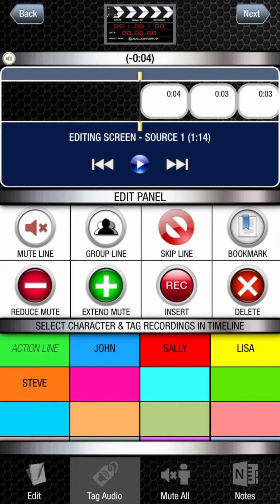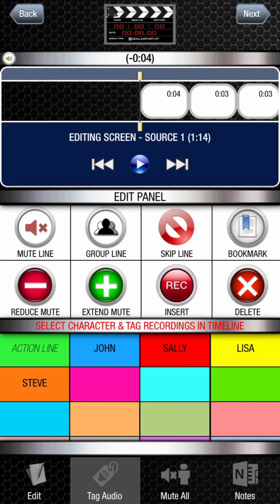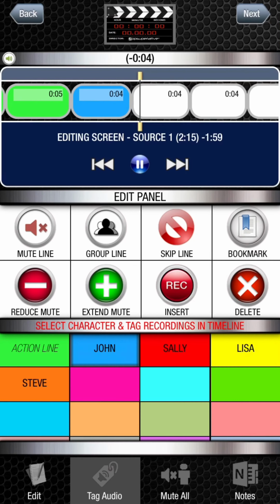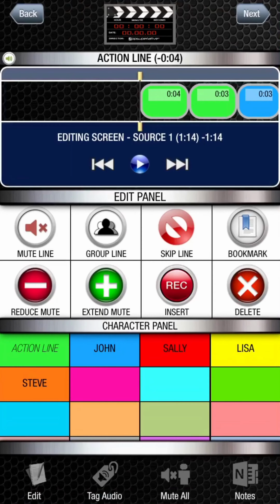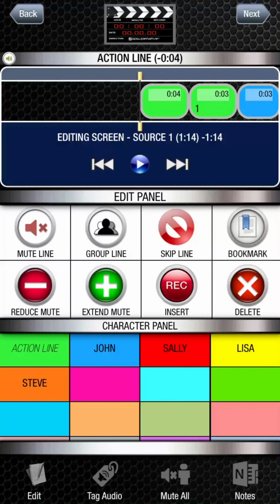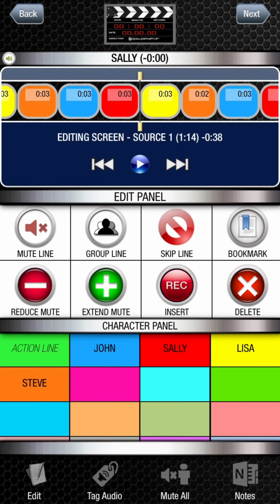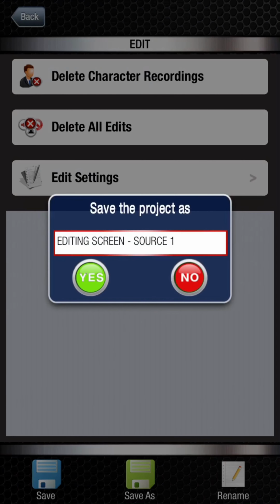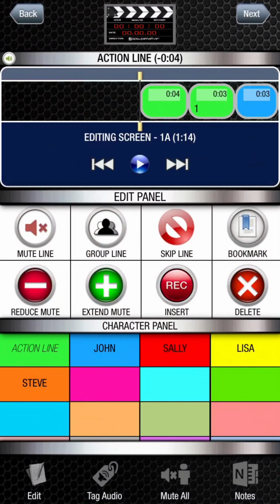DialogMaster Pro - EDITING Screen: Tag - Bookmark - Add Line Note - Save Multiple Copies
DialogMaster Pro (DMPro) App - Editing Screen

00:39 - Tagging character names to recordings in the timeline
03:04 - Bookmark recordings
04:18 - Add Line Note function (adding text to a recording)
05:21 - Create multiple copies of the same project to edit different sections of the script
07:00 - Entering the PROJECTS Screen from the EDITING Screen
07:04 - Re-enter the EDITING Screen from the PROJECTS Screen

Rehearsal App for Actors